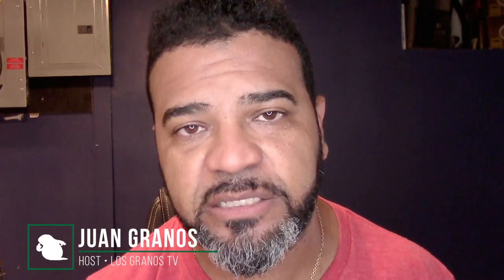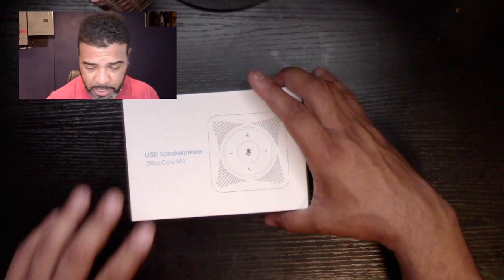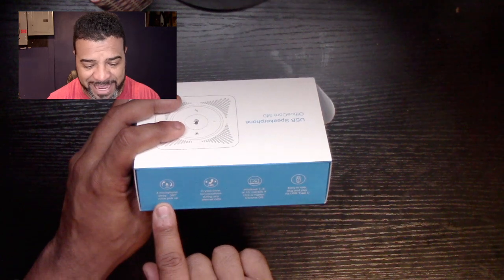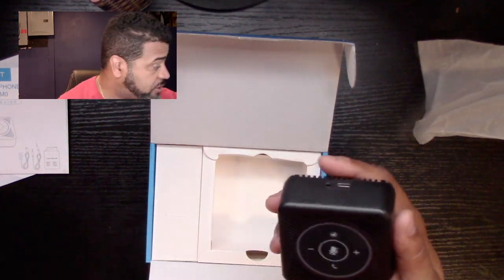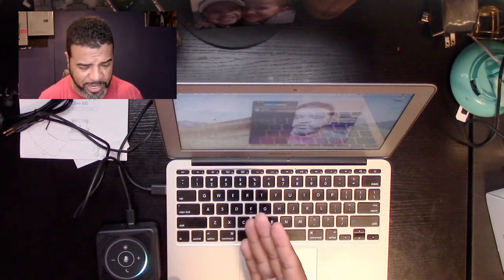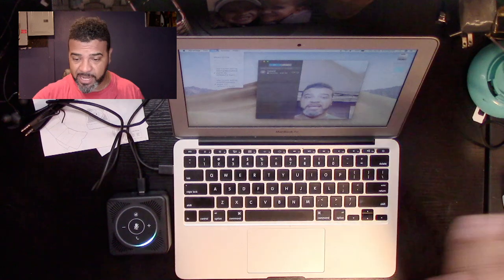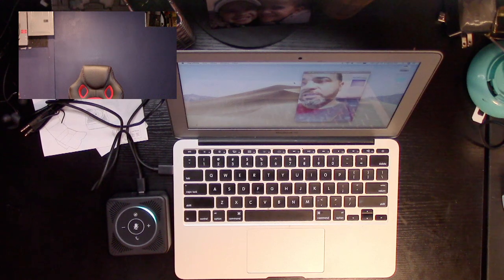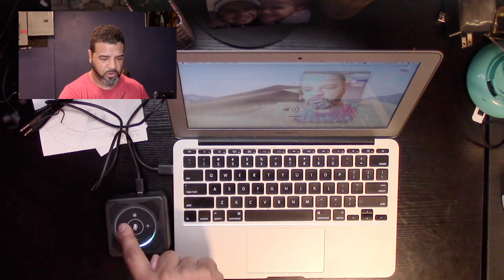eMeet M0 Conference USB Speakerphone 🎧 : LGTV Review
༼ つ ◕_◕ ༽つ  In this show, I'll be reviewing and unboxing the USB Speakerphone - eMeet M0 Conference Speaker for 8-10 People Business Conference Phone 360°Voice Pickup 4 AI Microphones USB Skype Speaker Self-Adaptive Conference Call Speaker Plug and Play. Thanks for checking out my review! Let me know what you guys think!

EVERYONE HEARS THE REAL YOU 】Distinguished from the traditional single-directional microphone, eMeet conference speakerphone M0 has 4 smart microphone array. Thanks to VoiceIA audio algorithm, Acoustic Echo Cancellation (AER) and Noise Reduction (NR) technology, the eMeet USB speakerphone is optimized to hear and be heard even in a noisy workspace.
【MEET WITH UP TO 10 PEOPLE】eMeet conference speaker and microphone M0 can pick up the sound with 360-degree room coverage. eMeet USB speakerphone M0 is customized for small or medium-sized meeting room which holds a meeting about 8-10 people. It is tiny but powerful and loud. Full duplex audio support creates a natural rich sound that emulates face-to-face conversation.
【COMPACT AND PORTABLE DESIGN】Compact and portable design makes you easy to put the eMeet M0 USB conference speakerphone into your pocket or briefcase. No need to charge before using, hold meetings wherever you go, set up your meetings in seconds, and pick up calls anywhere and anytime. The light USB speakerphone lets you take audio conferencing freely.
【EASY SETUP AND USE】No driver installation needed. As a plug & play USB speakerphone, eMeet USB conference call speakerphone is optimized for UC experience and can be set-up in second, working seamlessly with a PC via USB. Full compatibility with UC systems & VoIP clients- office meeting speaker supports multiple applications, such as Skype, Google Hangout, Microsoft Lync, Cisco, Avaya, FaceTime, etc. Of course, you can also listen to music while working diligently in your cubicle, or for long c
【LED INDICATORS AND FUNCTIONAL CONTROLS】When somebody is talking, LED will indicate the direction of the person immediately. You can know whether your sound is picked up. M0 USB speakerphone is easy to use with dedicated answer/end, volume control, and microphone or speaker mute buttons. It also has a headphone plug in case you want to keep the output private, especially in an open office. 36-month warranty includes parts & labor.